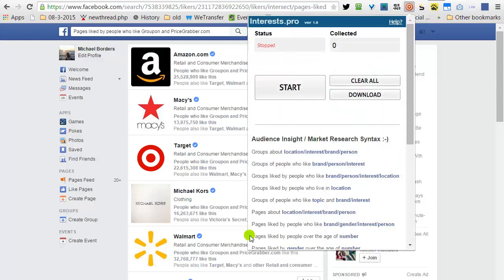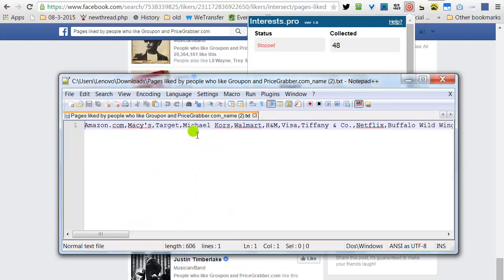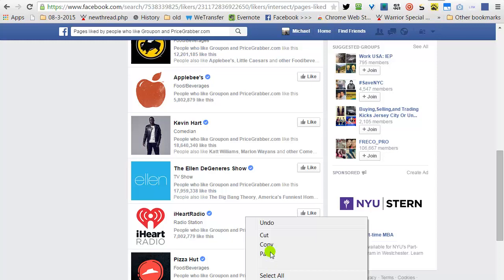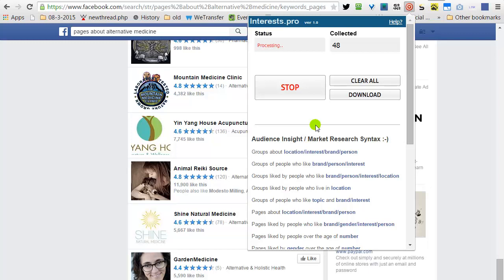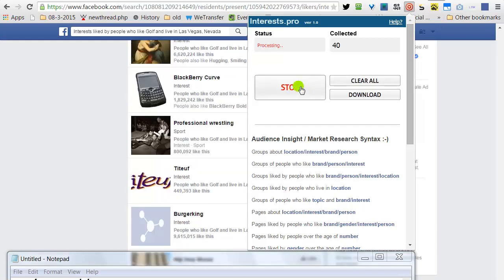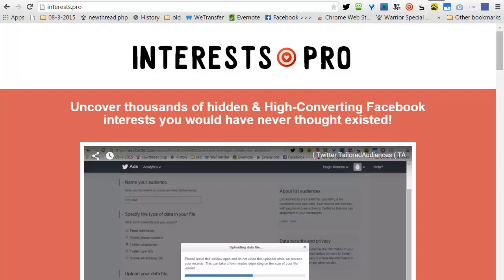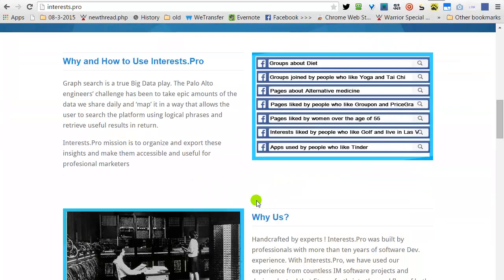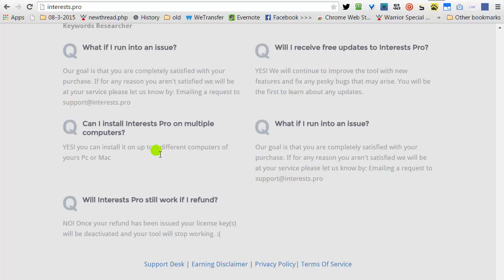Interests Pro , how to operate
http:--Interests.pro